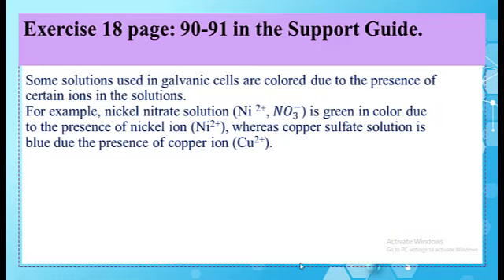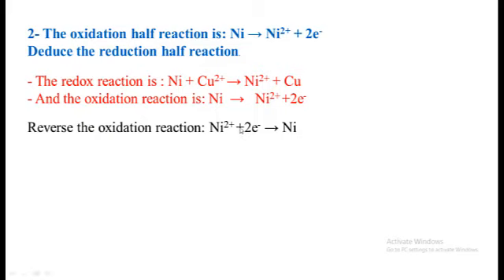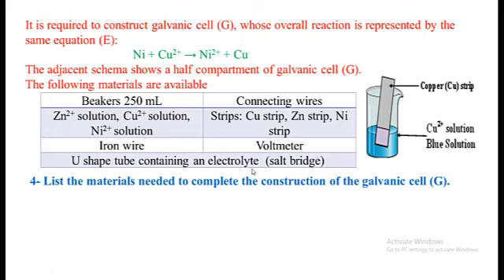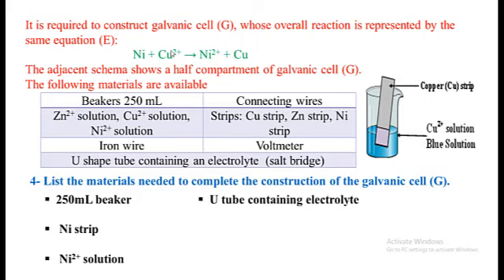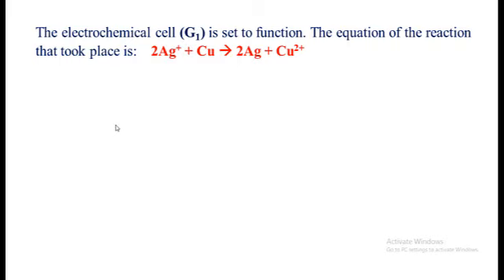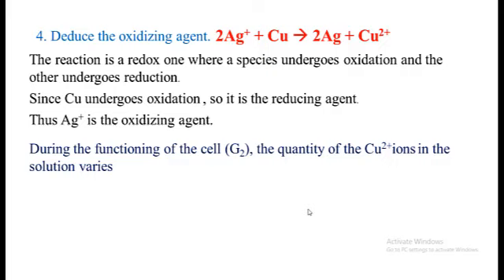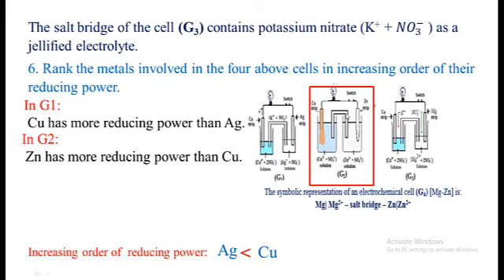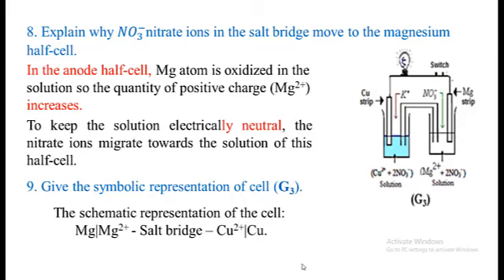Electrochemical Cell Typical Exercises